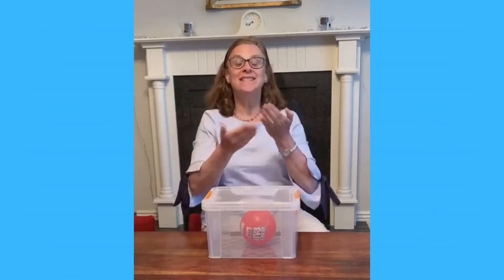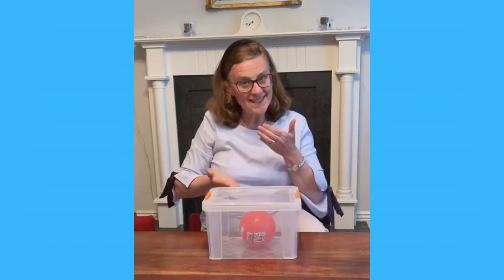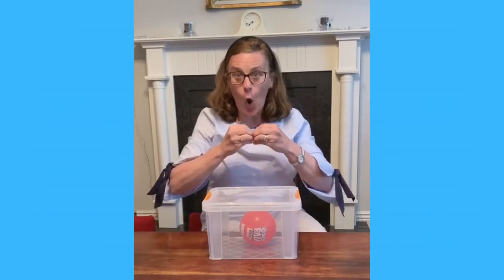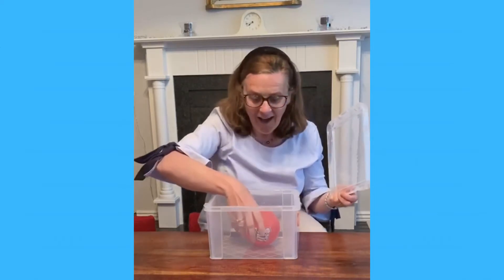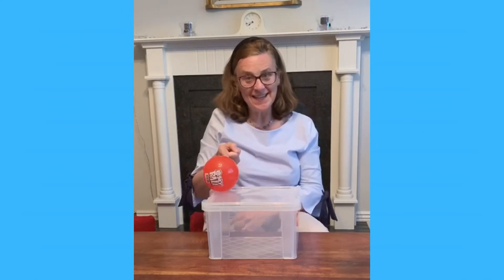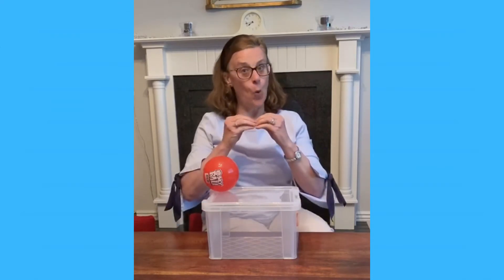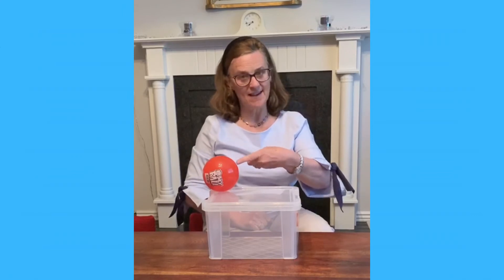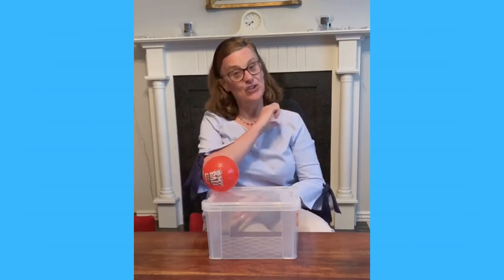Early Services Specific resource - Knock Knock Knock Activity: Ball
This activity is called The Knock-Knock Box. It´s presented by the Home Teaching department in St. Michael´s House.
To practice this activity with your child you will need a box and a ball inside the box.
This activity is suitable for young children and it promotes attention and listening skills, and teaches first words.
We use Lámh signs in this video: Box-Open-Ball